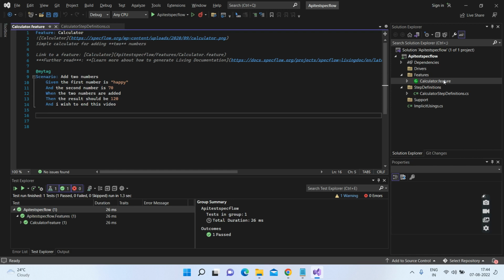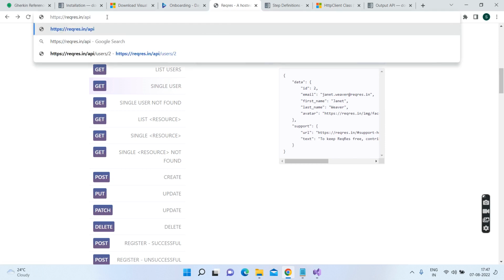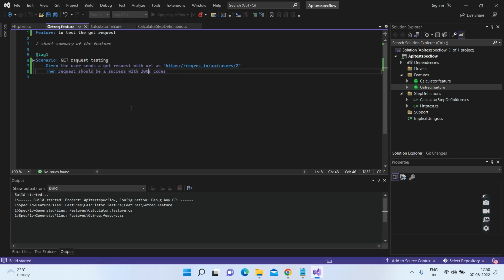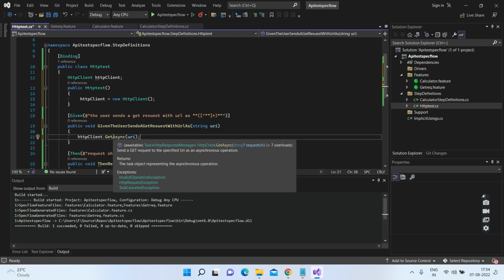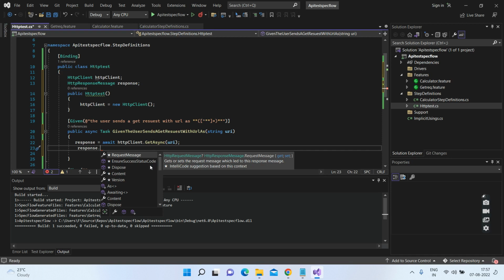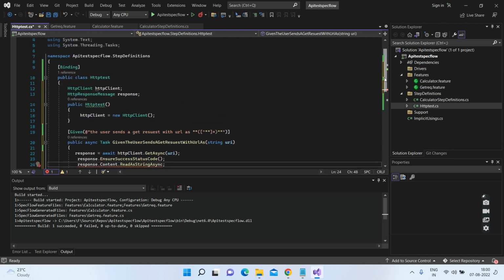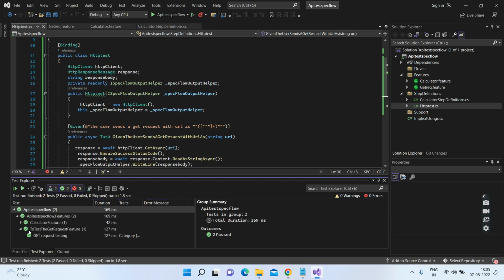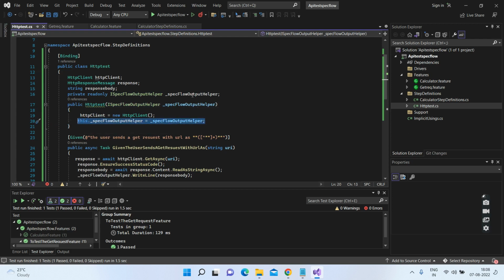GET request using C# and SpecFlow #3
This covers how we can send a get call using HttpClient classes.
How to pass URL from feature file.
Also how to print the response and assert the Http response
This also shows how we can assert the http response
How to use context injection and rules for it.
Print putout using ISpecFlowOutputHelper

Xunit assertion
Specflow assertion
HttpClient methods
Async/Await explanation